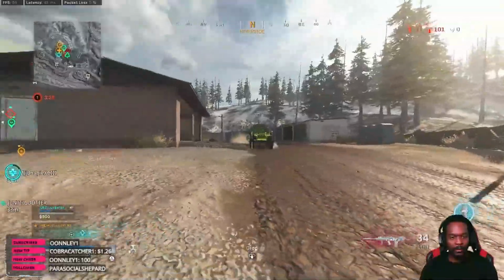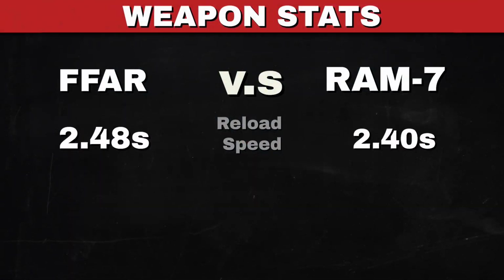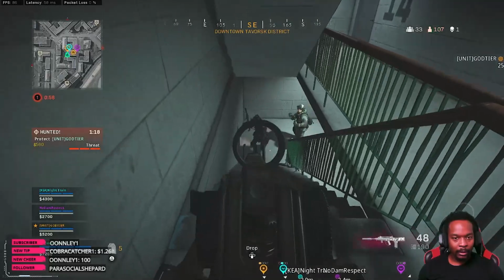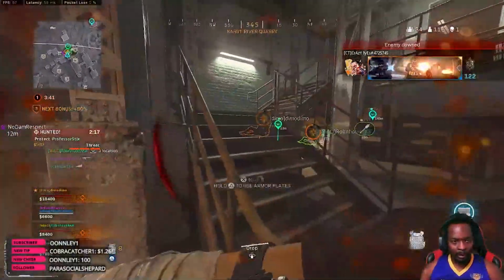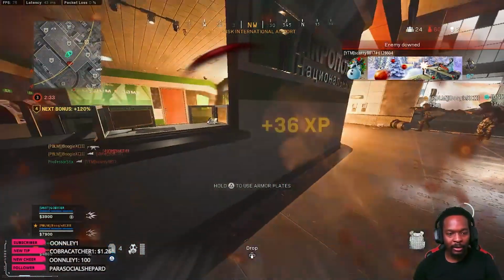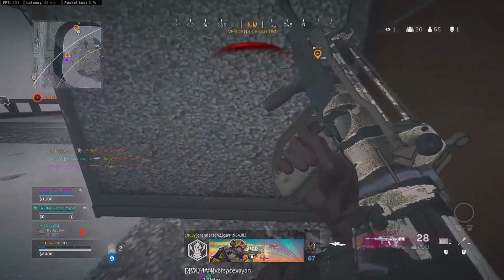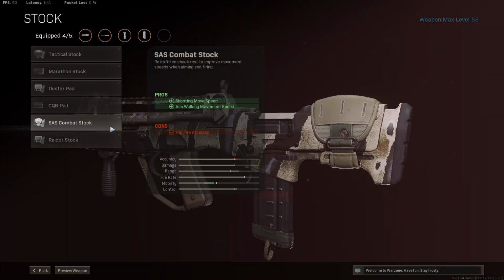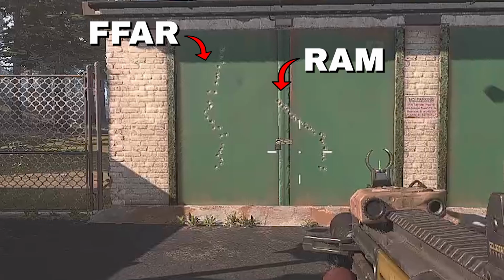FFAR vs RAM-7 Comparison! The BEST Close Range AR in Warzone? | Comparing Stats & Class Setups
FFAR vs RAM-7, which close-range AR is better in Call of Duty Warzone. I compare the stats, damage, STK, TTK and more. I also give you the best attachments. Like the video, if you learn anything new.

Timestamps
@0:00 Intro
@0:27 ADS Speed, Movement Speed
@0:50 Reload Time, Rate of Fire
@1:09 Damage, STK, and TTK
@3:25 Situational Use
@4:19 Best Attachments
@5:39 Recoil Pattern
@6:09 Final Thoughts
@7:24 Epic Play of the Week

The style of this video is similar to JGOD and IcemanIsaac in parts. A large influence on this series has come from content creators like Savage and Expel.